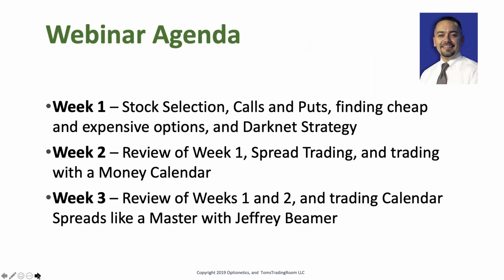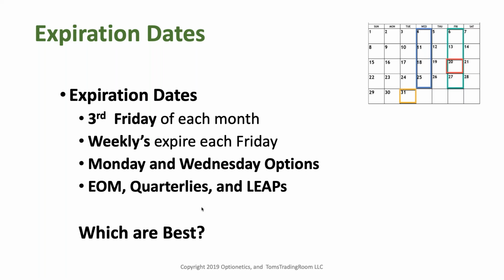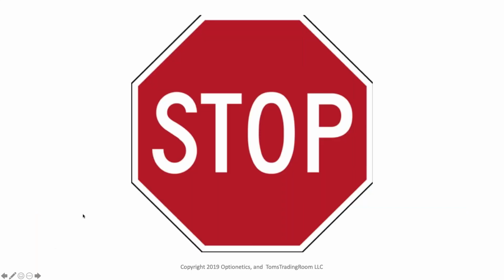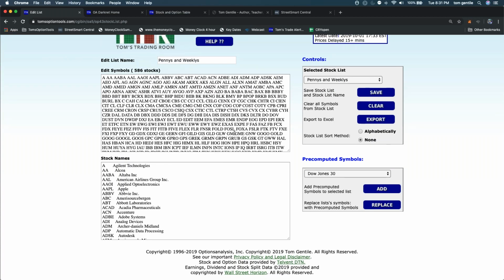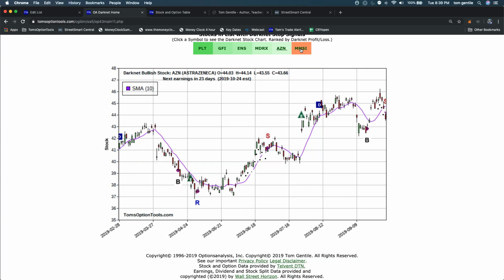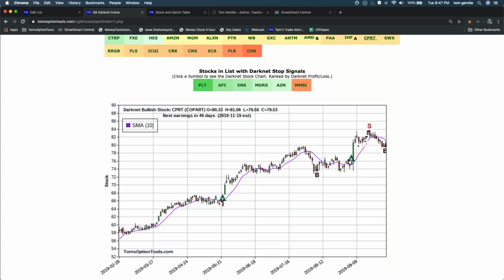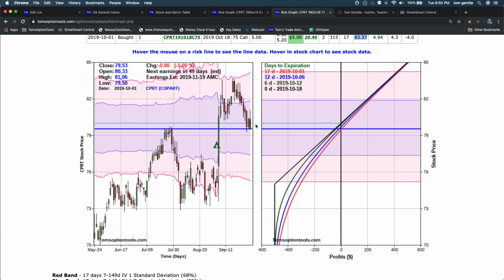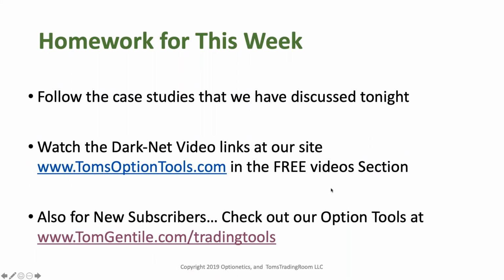Tom's Trading Essentials Series October 2019 Week 1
All about Stock Selection, Calls, Puts, and the Darknet Strategy.  Also case studies with AMZN and CPRT.  Found using